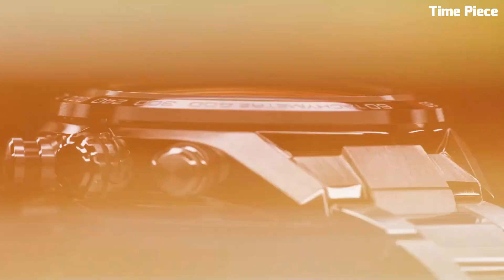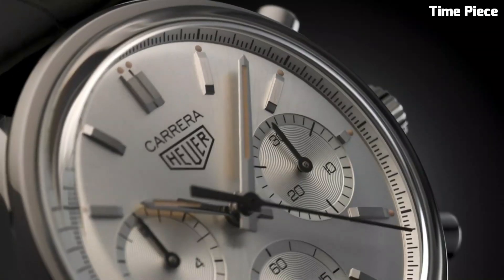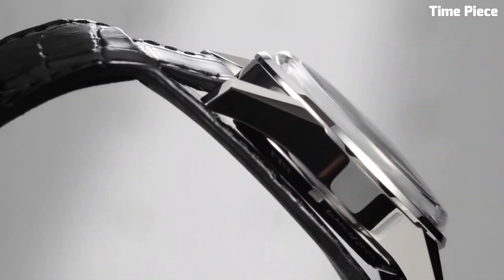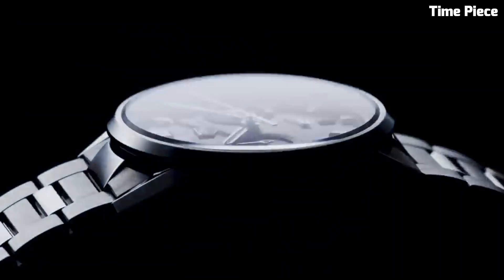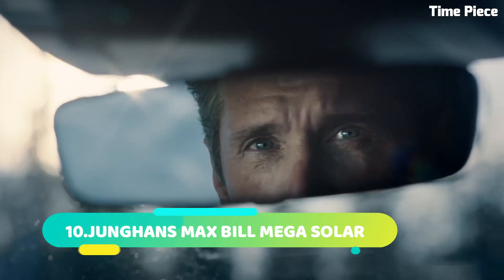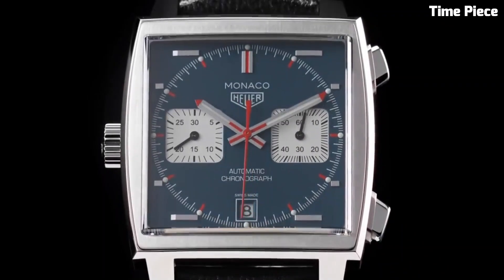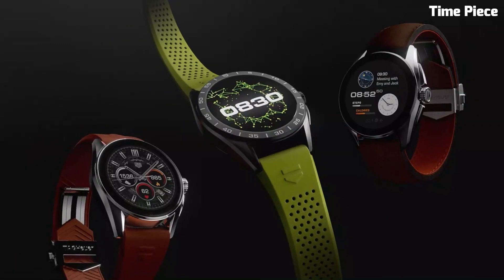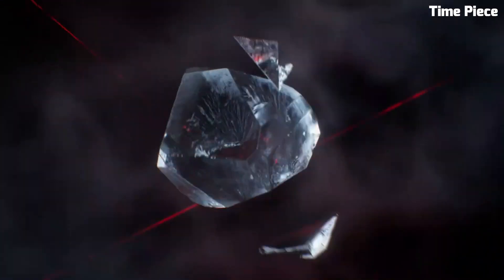Top 10 Best Tag Heuer Watches for Men 2023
Are you looking for the best TAG Heuer  watches for men on Amazon of 2023?
These are the best TAG Heuer Watches for we found so far:

10.TAG Heuer - Connected Watch Golf

USA:
09.TAG Heuer Carrera

USA:
08.TAG Heuer Carrera Calibre Heuer

USA:
07.TAG Heuer Carrera 02T Tourbillon

USA:
06.TAG Heuer Formula 1 Gulf Racing

USA:
05.TAG Heuer Men's CV2A1R.FC6235

USA:
04.TAG Heuer Carrera x

USA:
03.TAG Heuer Monaco

USA:
02.TAG Heuer Connected Calibre E4

USA:
01.TAG Heuer Carrera Plasma